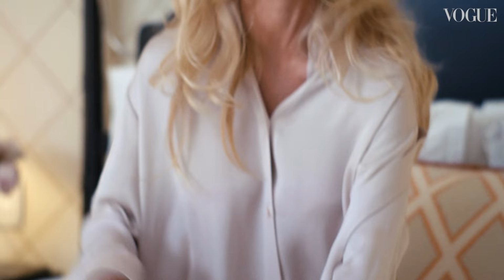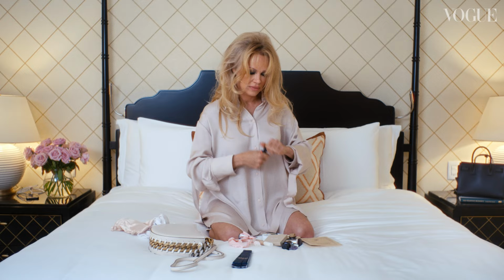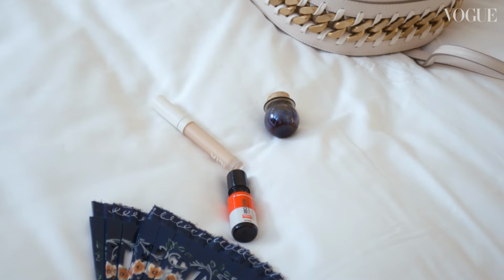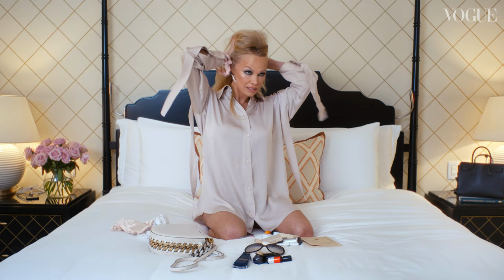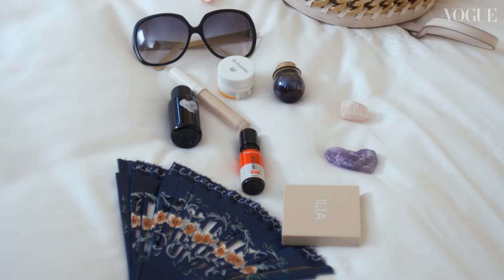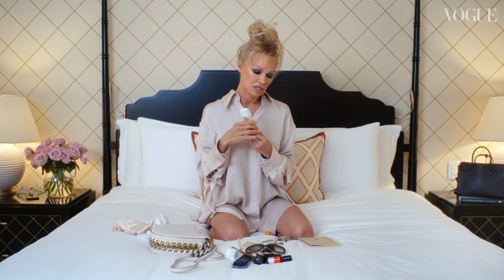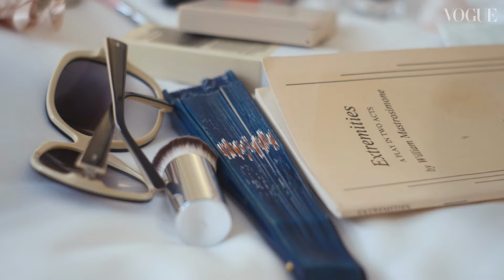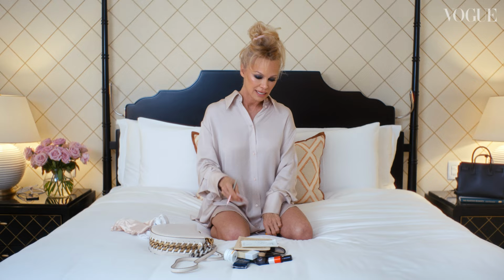Inside Pamela Anderson’s Stella McCartney Handbag | In The Bag - British Vogue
British Vogue presents In The Bag with Pamela Anderson. The Canadian-American actress and model reveals her handbag essentials, as we take a look inside Pamela Anderson’s Stella McCartney bag.